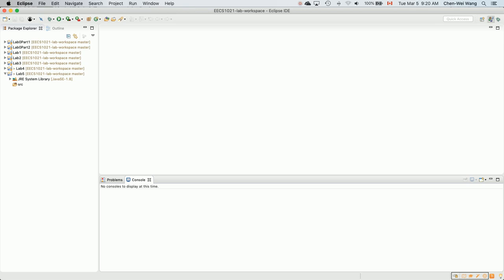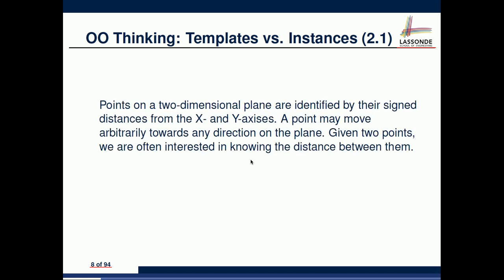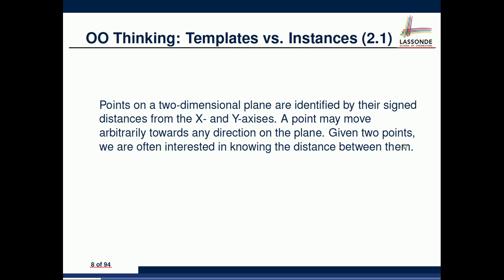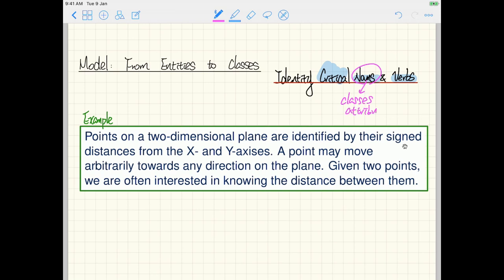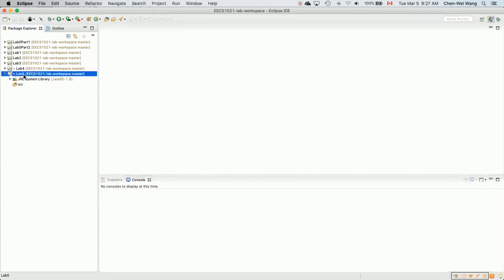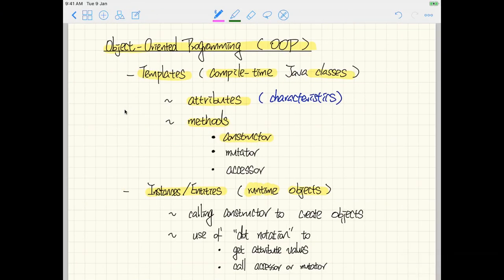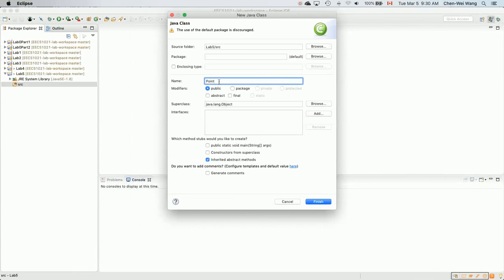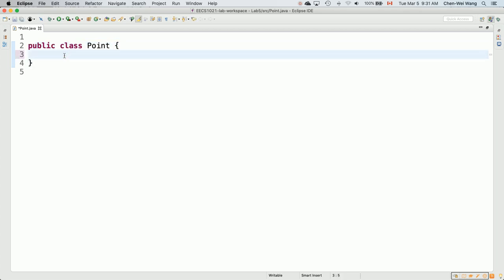EECS1021 Java Tutorial 34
- OOP
- Classes, Attributes, Constructors
- Visualizing Object Creations